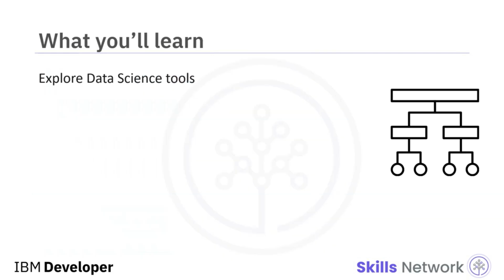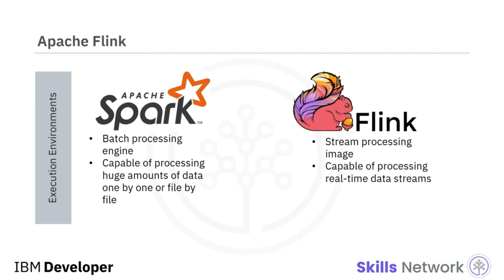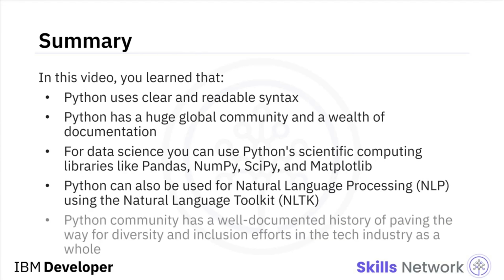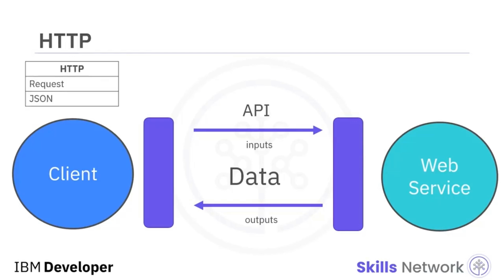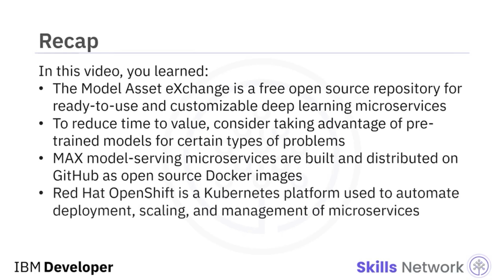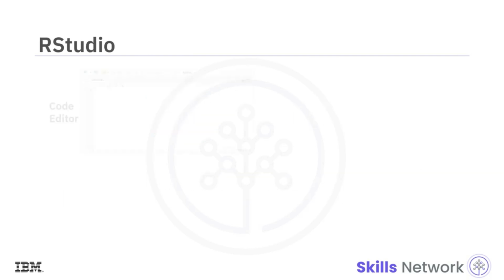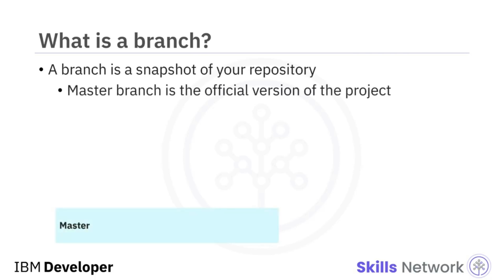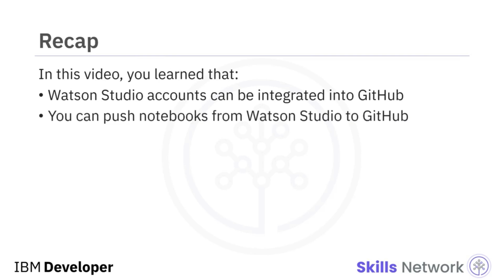Data Science Tools IBM Full Course, Data Science Tools and Techniques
Data Science Tools IBM Full Course, Data Science Tools and Techniques, Data Science Toolkit
Top Tools Used in Data Science
Most Famous Tools Used in Data Science

Course Chapters

0:00 - Course Introduction
04:04 - Categories of Data Science Tools
11:42 - Open Source Tools for Data Science - Part 1
19:41 - Open Source Tools for Data Science - Part 2
24:46 - Commercial Tools for Data Science
31:27 - Cloud Based Tools for Data Science
39:29 - Languages of Data Science
42:00 - Introduction to Python
46:14 - Introduction to R Language
50:23 - Introduction to SQL
54:27 - Other Languages for Data Science
1:00:43 - Libraries for Data Science
1:06:05 - Application Programming Interfaces (APIs)
1:10:45 - Data Sets - Powering Data Science
1:16:25 - Sharing Enterprise Data - Data Asset Exchange
1:20:26 - Machine Learning Models – Learning from Models to Make Predictions
1:27:41 - The Model Asset Exchange
1:31:48 - Introduction to Jupyter Notebook
1:35:13 - Getting Started with Jupyter
1:39:13 - Jupyter Kernels
1:41:18 - Jupyter Architecture
1:43:22 - Additional Anaconda Jupyter Environments
1:48:54 - Additional Cloud Based Jupyter Environments
1:53:04 - Introduction to R and RStudio
1:56:12 - Plotting in RStudio
1:59:47 - Overview of Git and GitHub
2:04:16 - Introduction to GitHub
2:09:11 - GitHub Repositories
2:13:10 - GitHub - Getting Started
2:16:36 - GitHub Working with Branches
2:22:18 - Introduction to Watson Studio
2:29:25 - Jupyter Notebooks in Watson Studio – Part 1
2:34:50 - Jupyter Notebooks in Watson Studio - Part 2
2:37:24 - Linking GitHub to Watson Studio